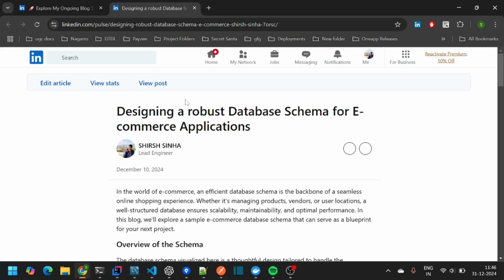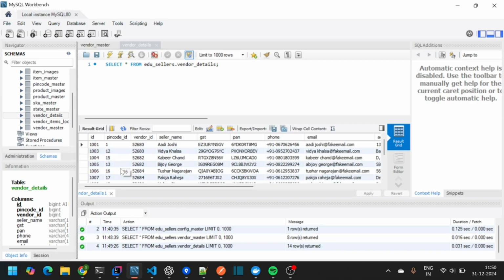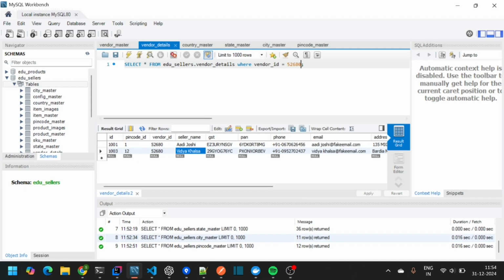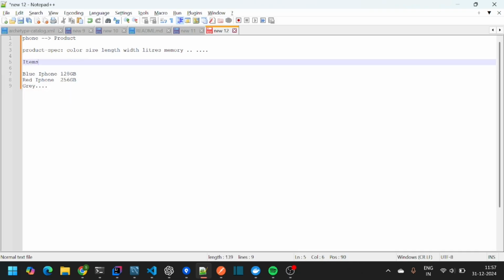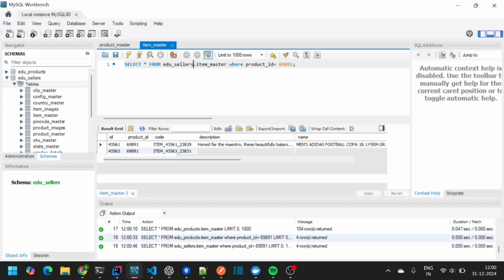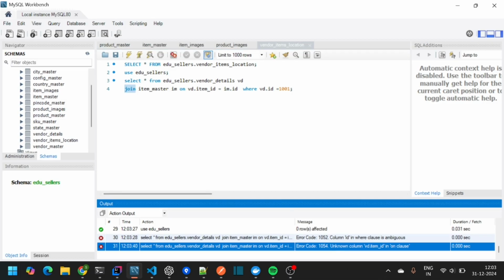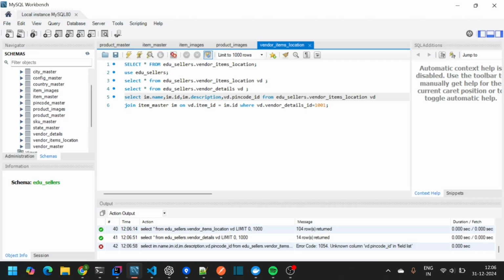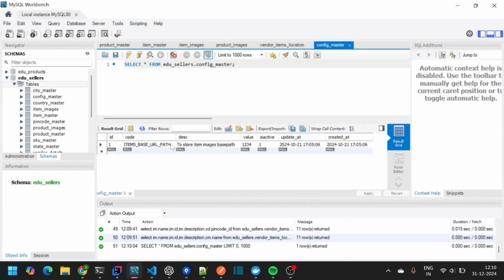Designing the Educommerce Database: A Step-by-Step Guide for Developers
"Learn how to design and implement a robust database for an Educommerce project! This tutorial walks you through the process of creating schemas, setting up relationships.
 Perfect for developers building an e-commerce backend focused on seller management and integration.

🔗 What You'll Learn:

Setting up a MySQL database for Educommerce
Best practices for handling product and seller relationships
Tips for scalable and maintainable database design